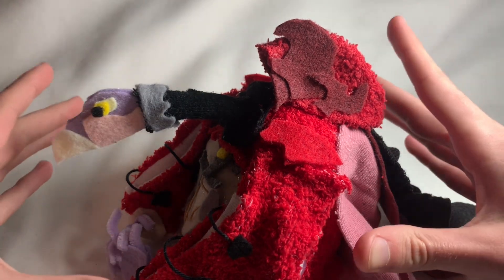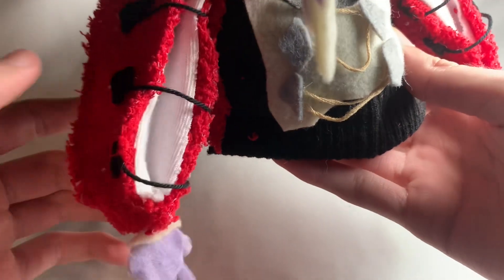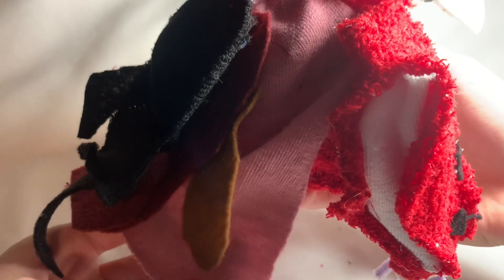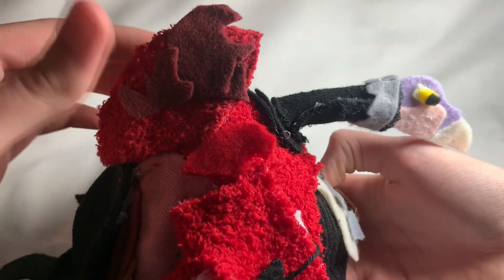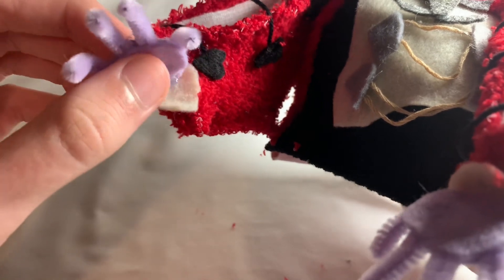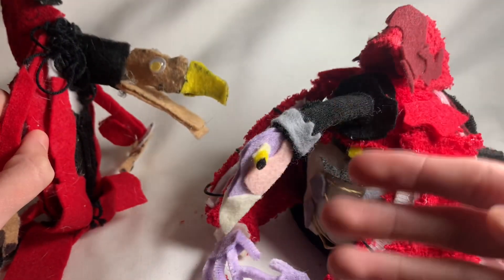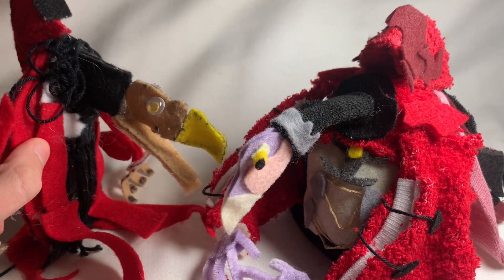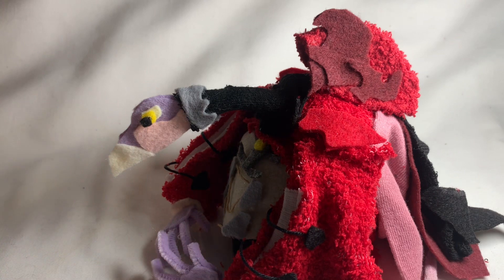The Dark Crystal Chamberlain Plush Review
Hmmmmmm…..It’s been 3 years since I made my first Chamberlain plush and now you will see how far I’ve come in making plushies.